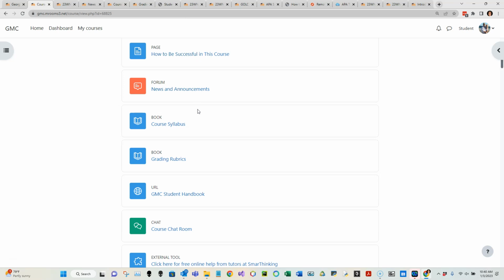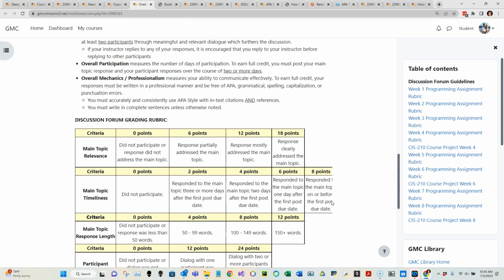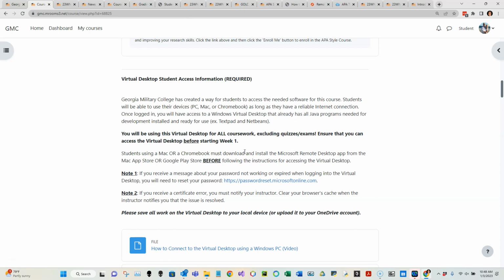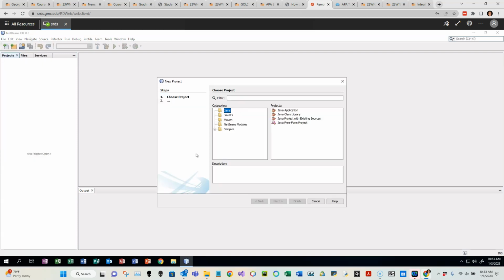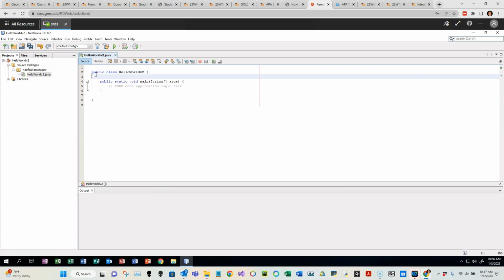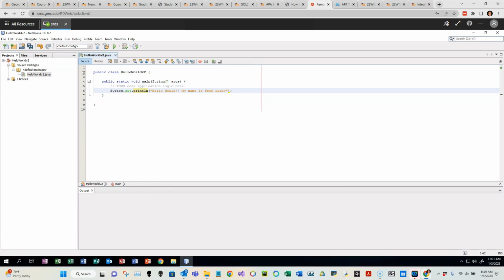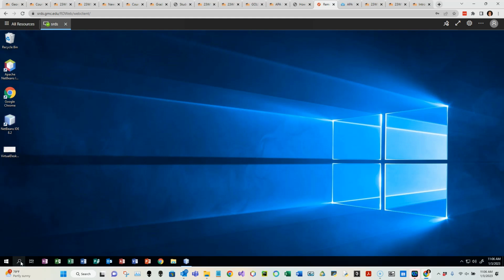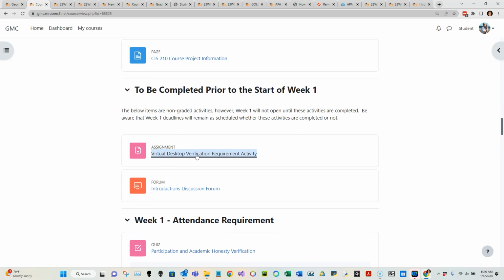GMC CIS-210 Introduction Video